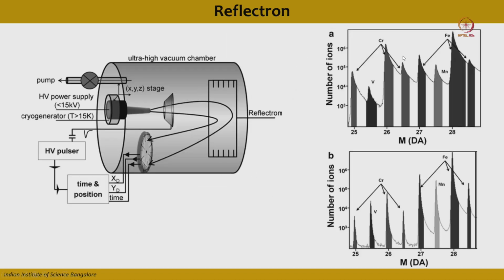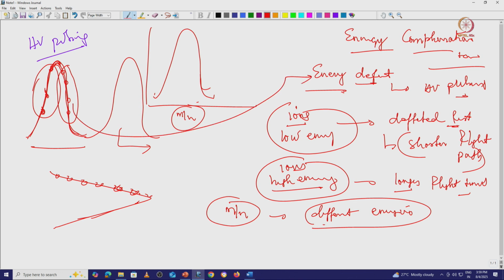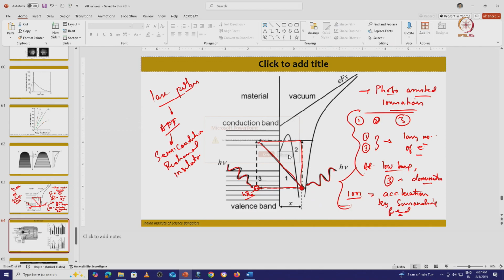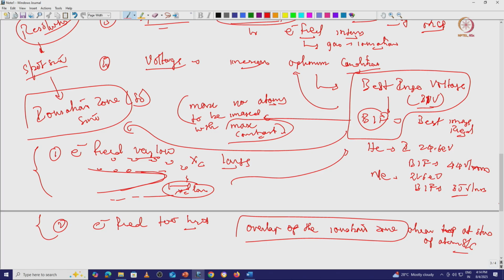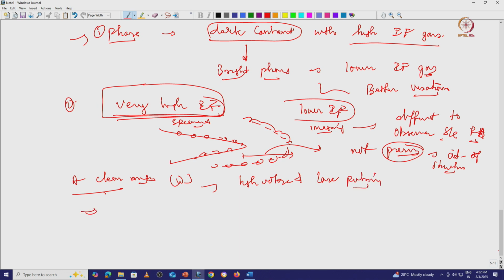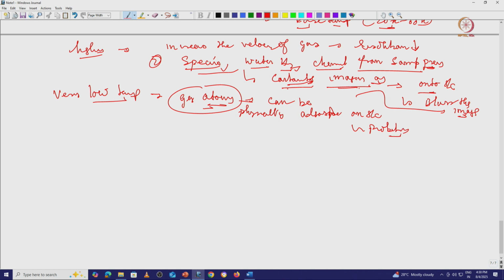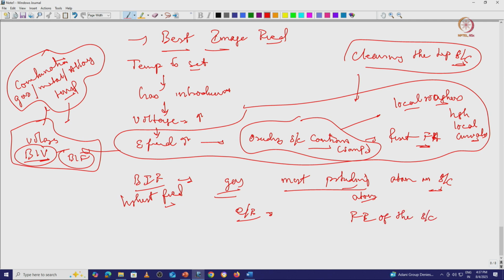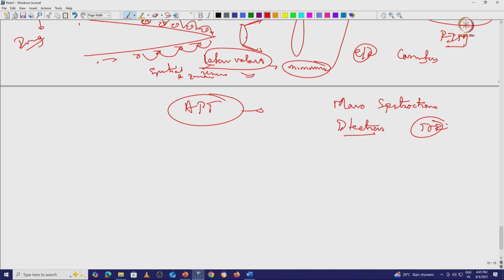Lec 11 Photon-assisted Ionisation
Photon-assisted ionisation, experimental protocols for FIM